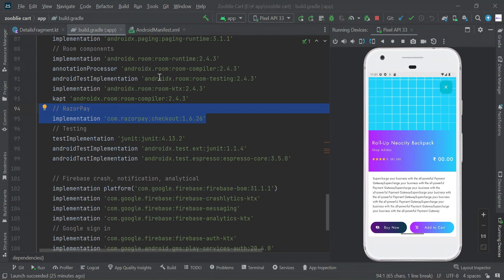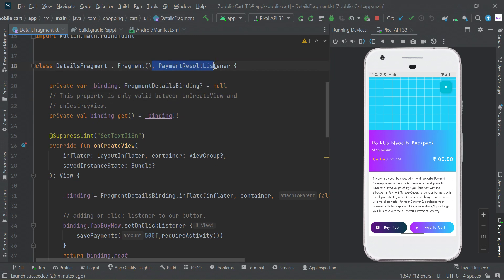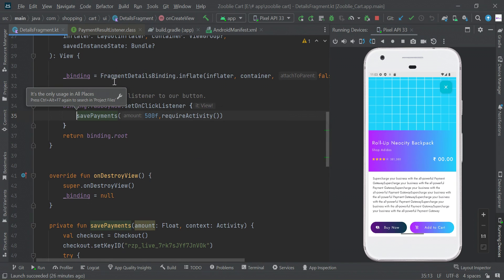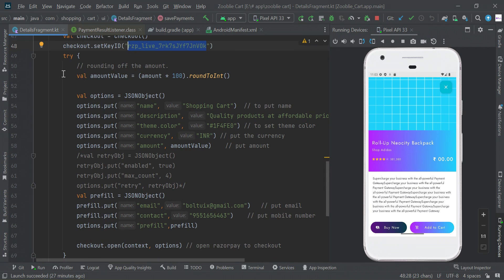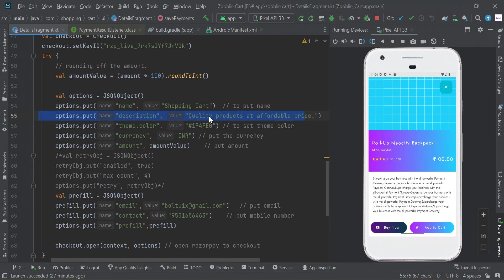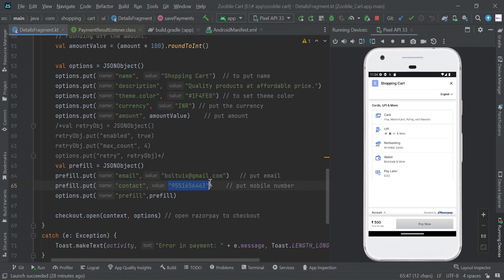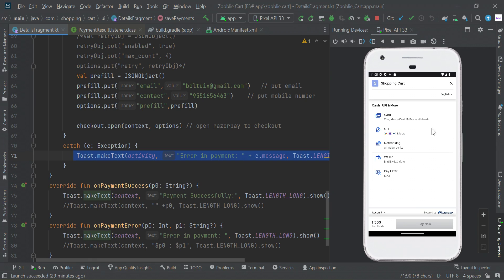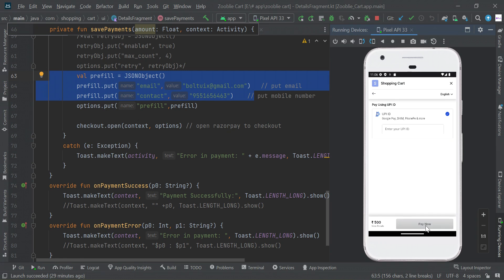How to Integrate Razorpay Payment Gateway in Android Kotlin App 💳 | Easy & Quick Setup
💰 Integrate Razorpay Payment Gateway in Your Android Kotlin App – Step-by-Step Guide!
In this video tutorial, we’ll show you how to add Razorpay payment gateway to your Android app using Kotlin. Whether you're building an e-commerce app, donation platform, or a subscription-based service, this guide will help you set up payments with minimal code and in less time. ⚡

🧑‍💻 What You’ll Learn:
✅ Setting up Razorpay in your Kotlin Android project
✅ Adding dependencies and SDK initialization
✅ Creating the Razorpay checkout form
✅ Handling payment success and error callbacks
✅ Testing and debugging the integration
✅ Tips for going live with production keys

📦 Razorpay Features:
* Seamless checkout experience
* Supports UPI, Cards, Netbanking, Wallets & more
* Secure and developer-friendly integration
* Works great for all kinds of businesses

📚 Full Blog & Code Reference:
👉 Read the step-by-step blog
📱 Who This Is For:
Android Developers using Kotlin
App creators building e-commerce or service apps
Anyone who wants to integrate payment functionality
Developers looking for quick & easy payment setup

🔥 With just a few lines of code, you'll be able to accept payments inside your app — fast, secure, and user-friendly!